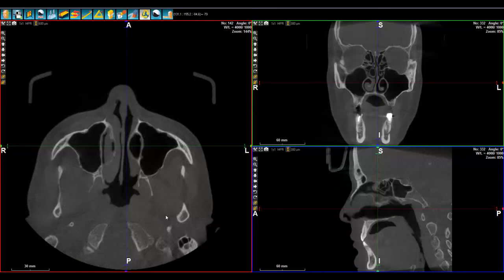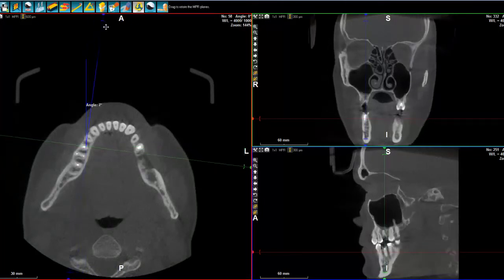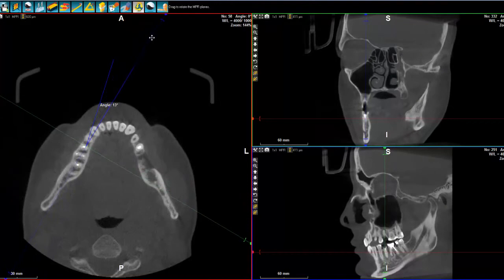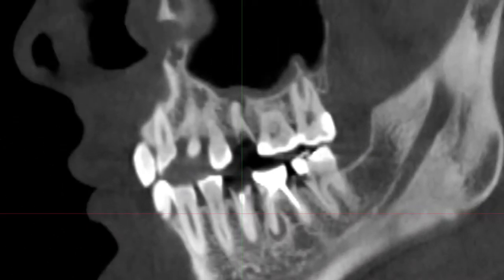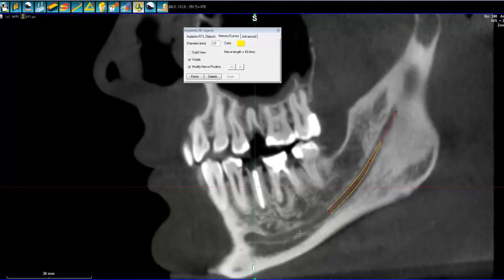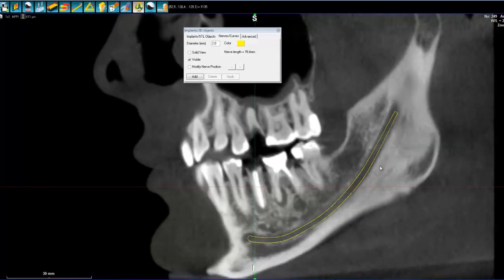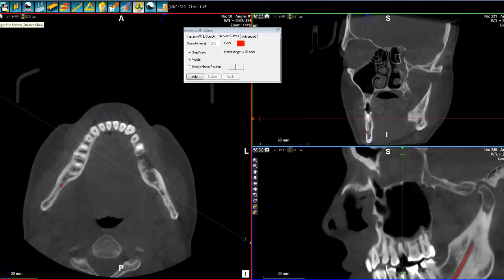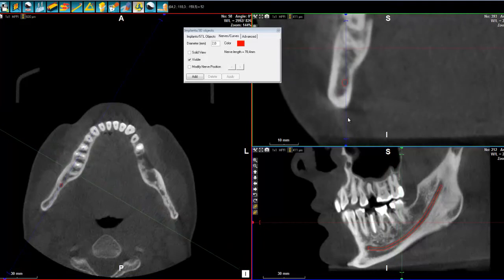1 WhiteFox Cone beam software Nerve Tracing